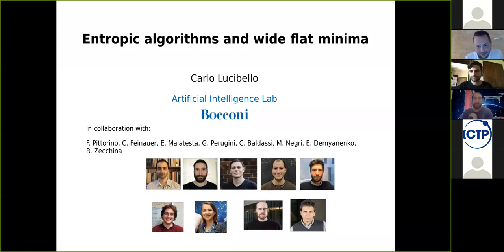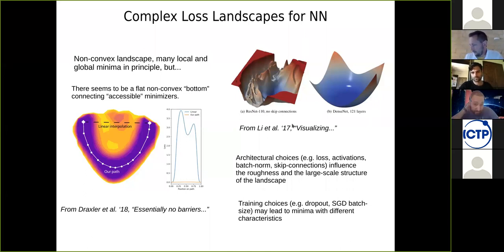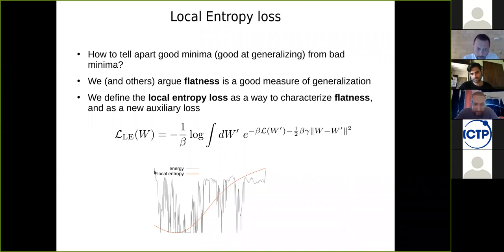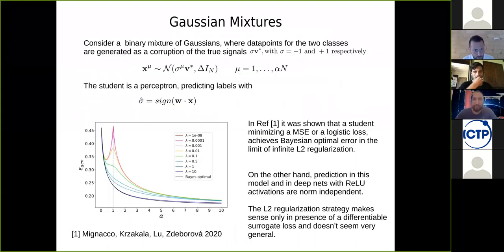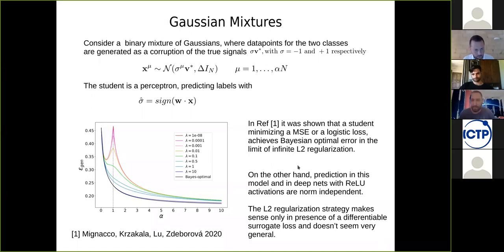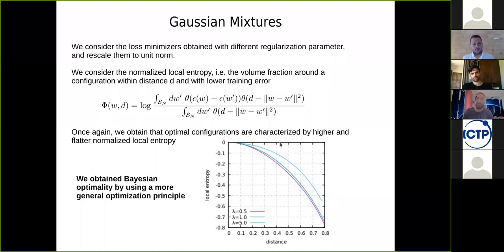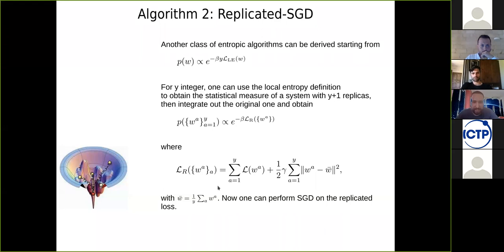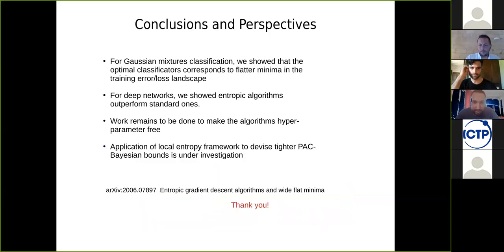Entropic gradient descent algorithms and wide flat minima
Speaker: LUCIBELLO Carlo (Bocconi University, Italy)

Youth in High-dimensions: Machine Learning, High-dimensional Statistics and Inference for the New Generation | (smr 3517)
2020_06_30-15_00-smr3517.mp4